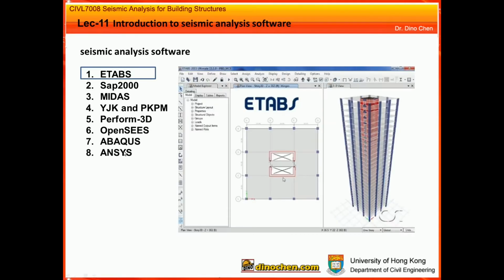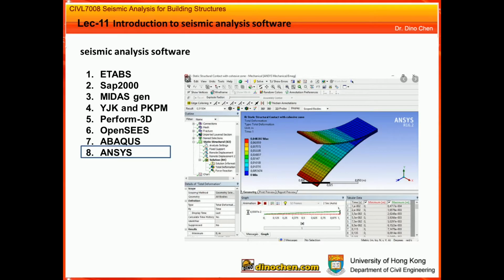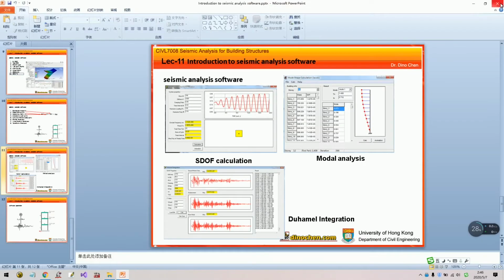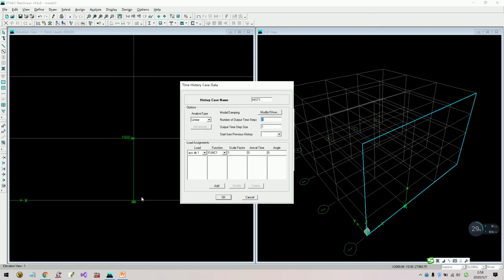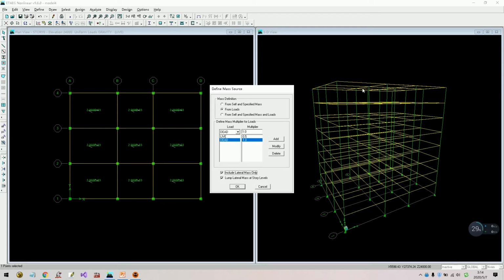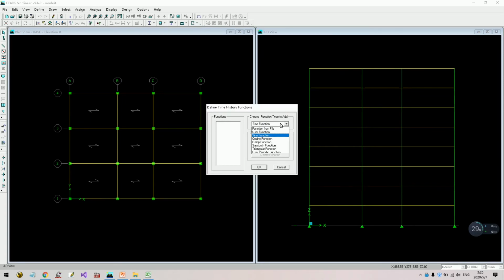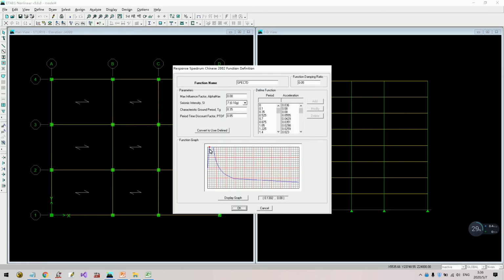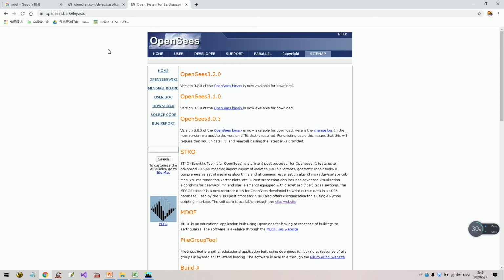Lec11_introduction to seismic analsysi software